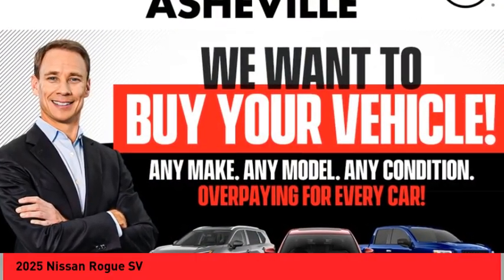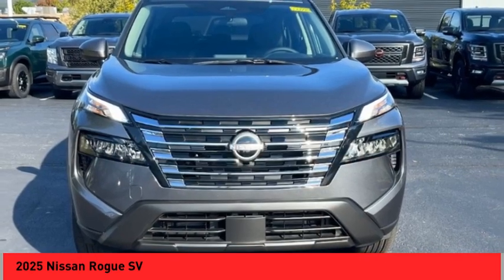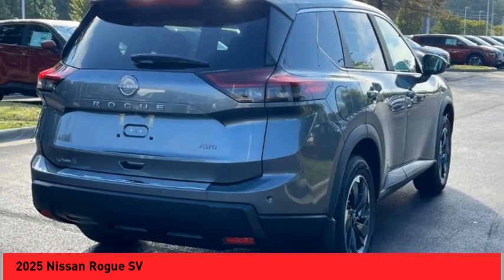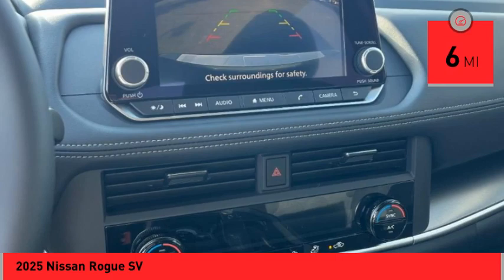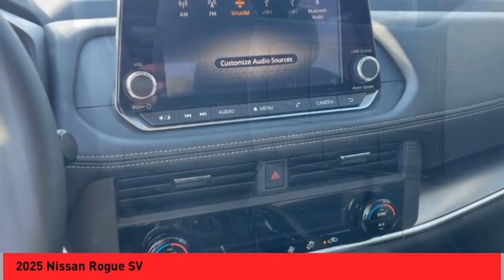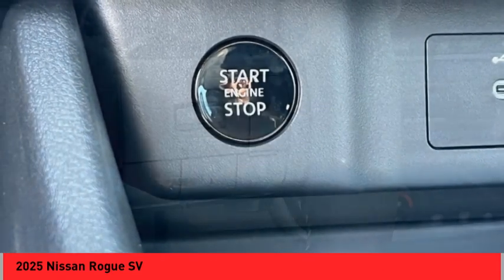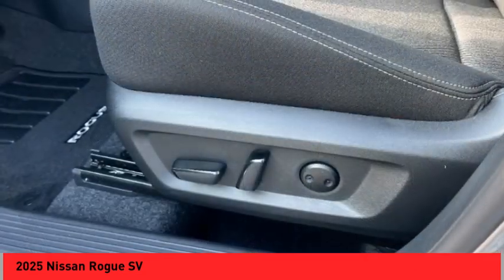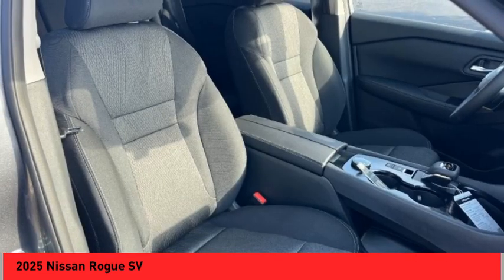2025 Nissan Rogue Asheville NC SC672964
2025 Nissan Rogue SV

2025 Nissan Rogue SV Gun Metallic 4D Sport Utility AWD CVT with Xtronic 1.5L DOHC 28/35 City/Highway MPGbrbrbrQualifying New or Non-Certified Used Nissans bought here and serviced at a FAMILY STORE receive our FULL ANDERSON FAMILY PLAN at NO COST to YOU! Our full family plan includes: 3-Day Vehicle Exchange*Lifetime Oil Changes*Lifetime Service Loaners (with $300+ Service)*Lifetime Car Washes(with Service)*MUCH MORE! (Value exceeds $1,000 in first years of ownership) Call us at or visit us at Fred Anderson Nissan of Asheville - 629 Brevard Rd Asheville, NC 28806 to learn more! Our # 1 goal is to help you find the vehicle you love at a price you can afford wrapped in a deal you don't want to walk away from. All prices exclude tax, tag, license, title, and registration for your state; NC inspection (up to $30 on used vehicles), and admin ($699) fees. All vehicle internet pricing is subject to change and requires standard financing through NMAC (conditions apply for Special Rate financing). From time to time in the transfer of data on the internet there are errors, the dealer is not responsible for errors in advertised price. See dealer for complete details.